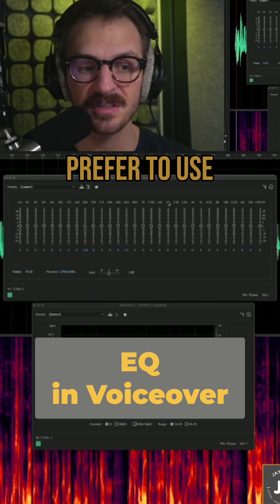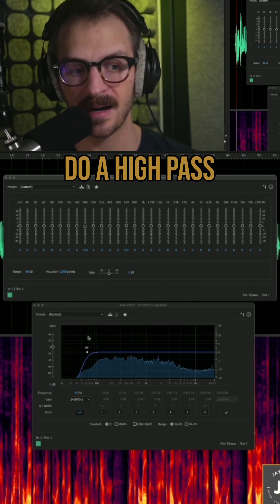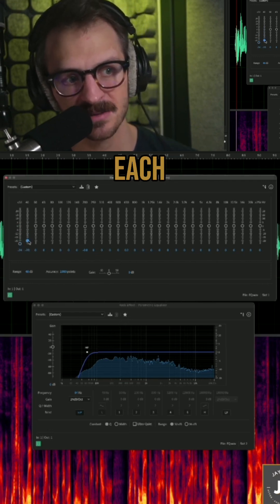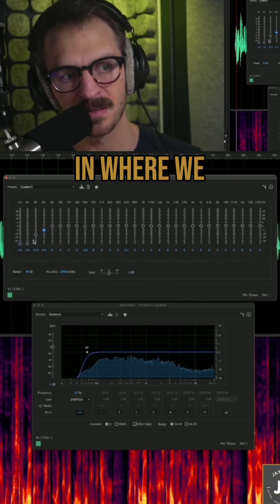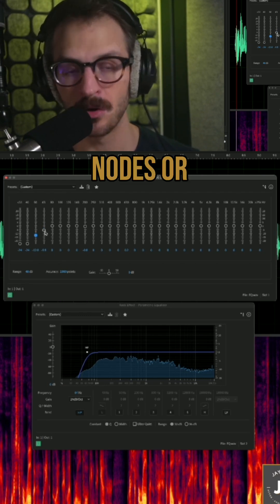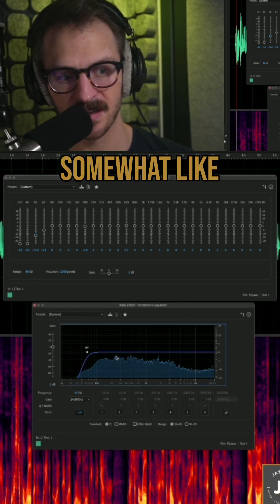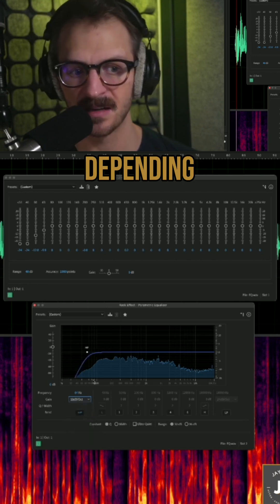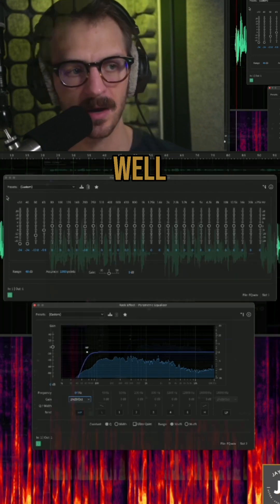EQ Voiceovers: Simple High Pass Filter Tips for Perfect Audio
Master the high pass filter for voiceovers! We'll guide you through fine-tuning your audio using both graphic and parametric equalizers. Learn how to clean up low frequencies and prepare your voice recordings for professional mixing and editing. Perfect your sound today!